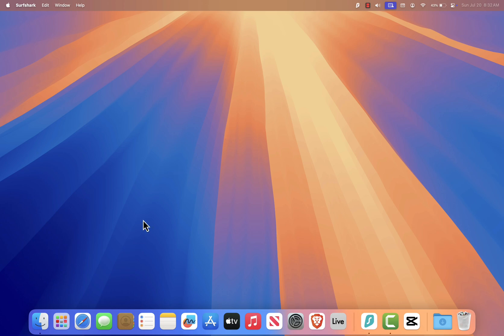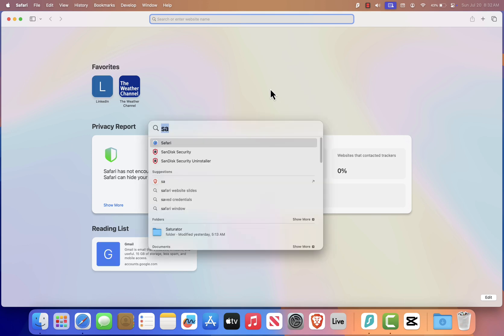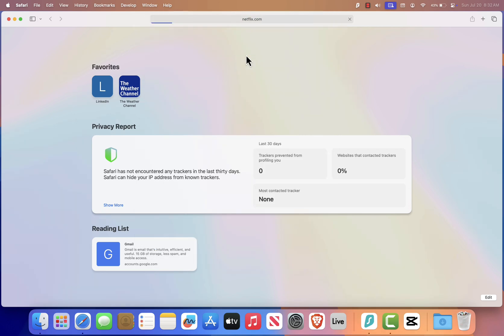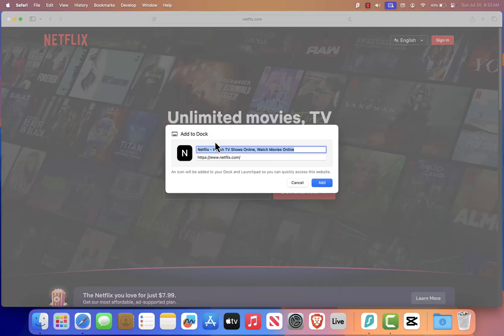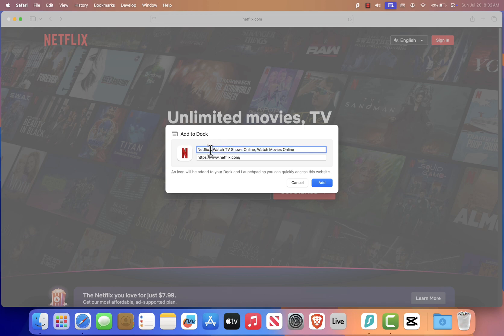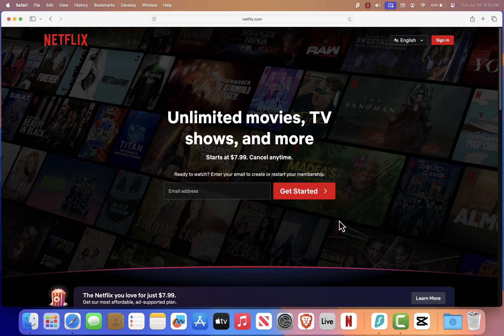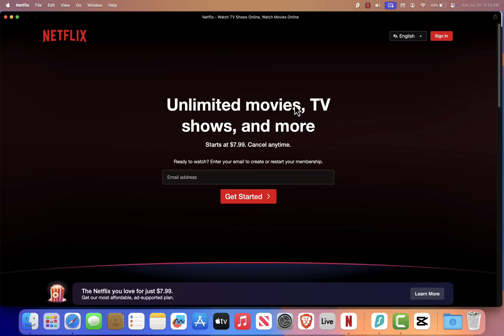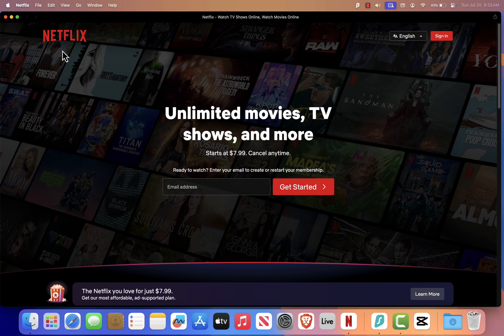How To Add Netflix App to Dock on Mac (2025)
In this video, I’ll show you how to add Netflix to your Dock on Mac